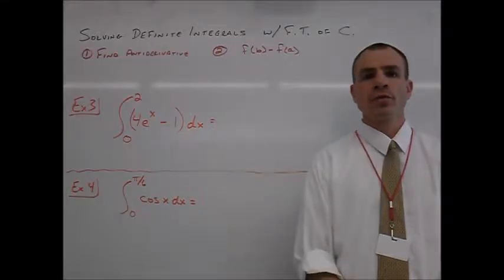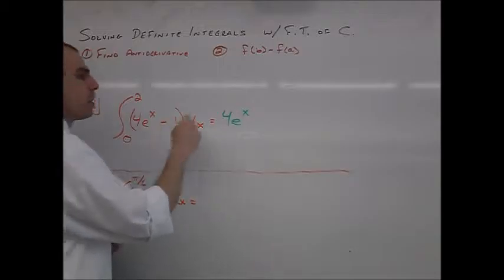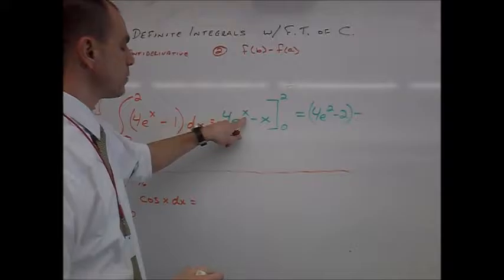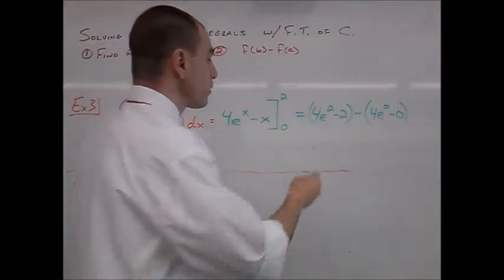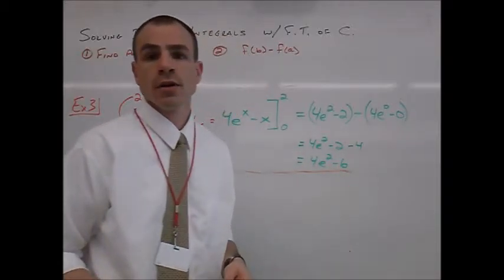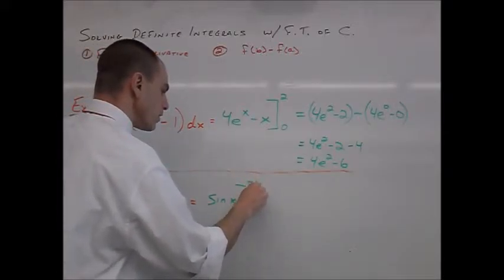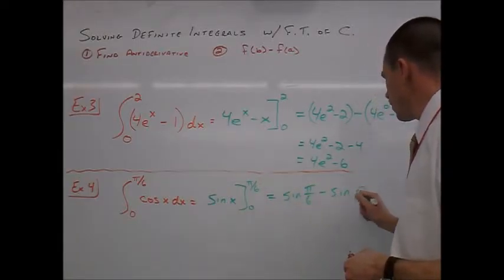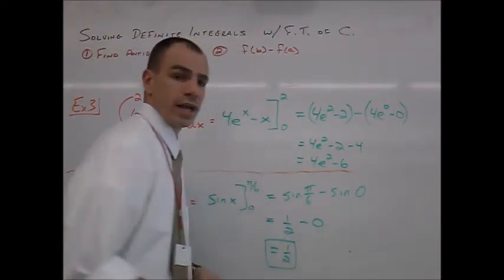Solving Definite Integrals Basic Examples #2